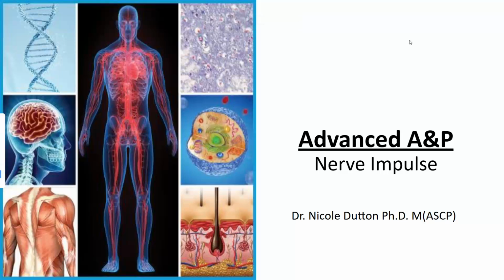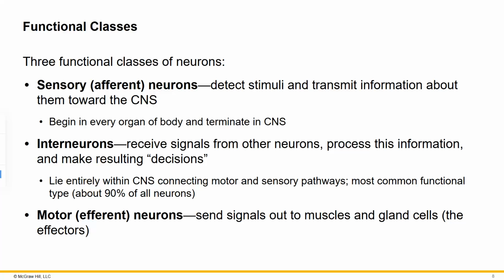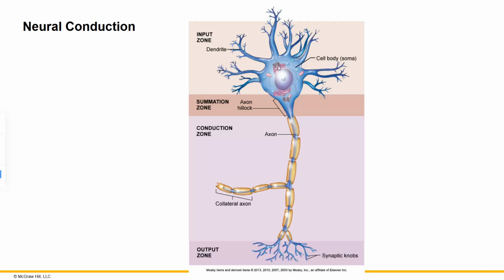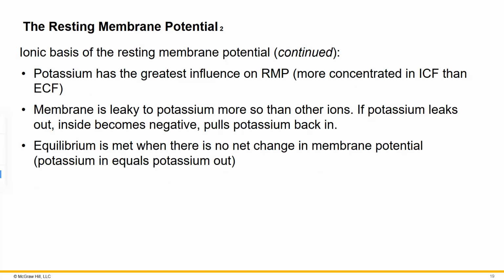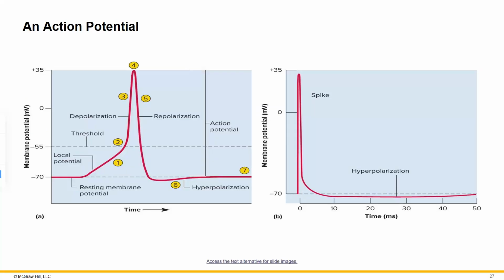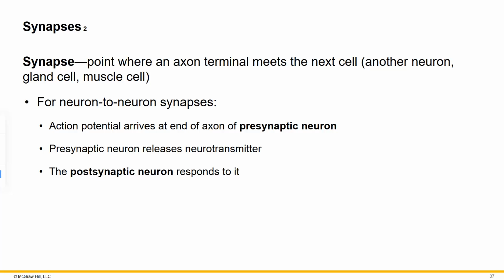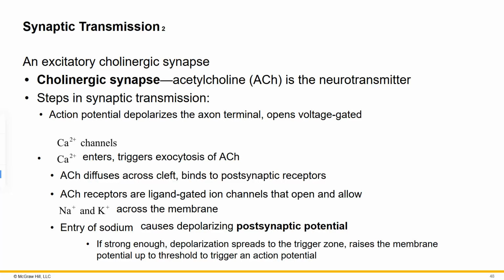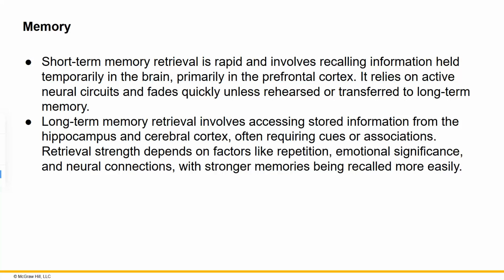Neurons and the Nerve Impulse